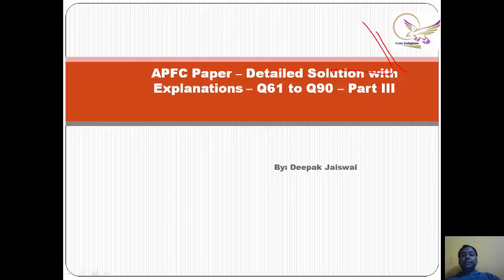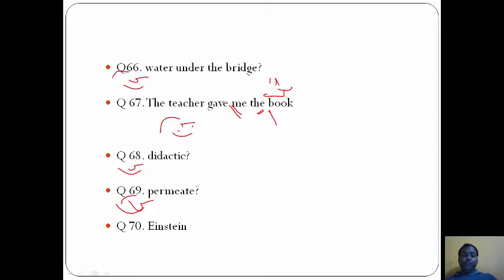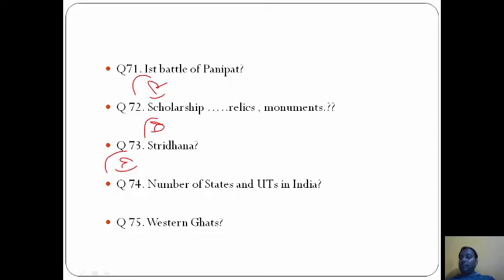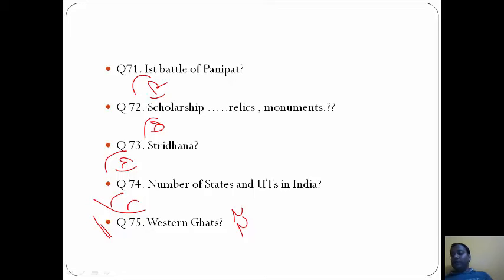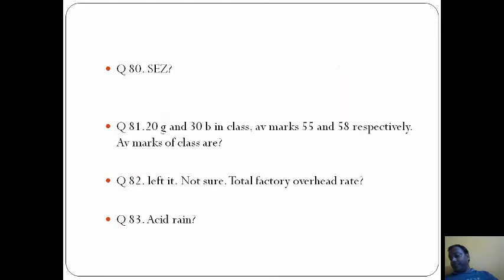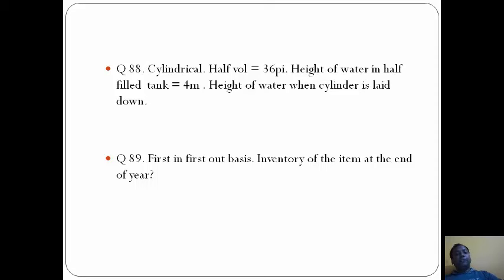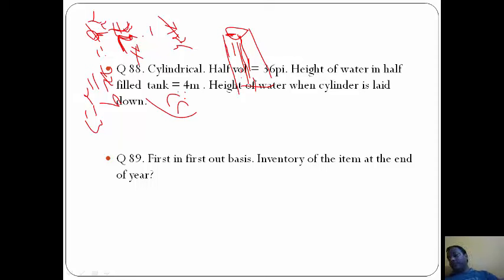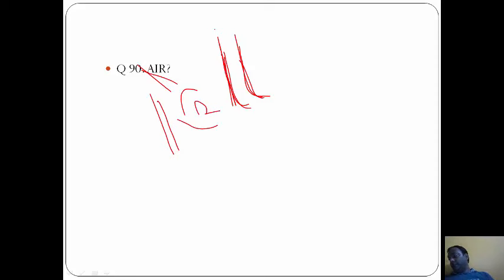Detailed Solution with explanations of APFC Paper 2015 - Part III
Q 61 to Q 90 of Series c APFC paper held on 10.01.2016 with detailed explanation and solution